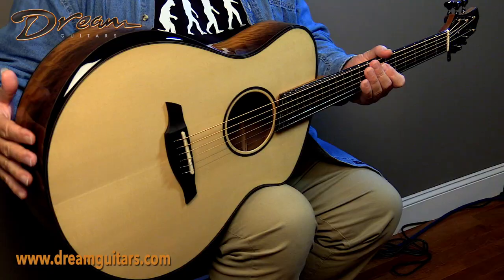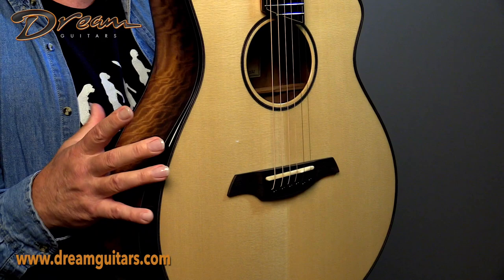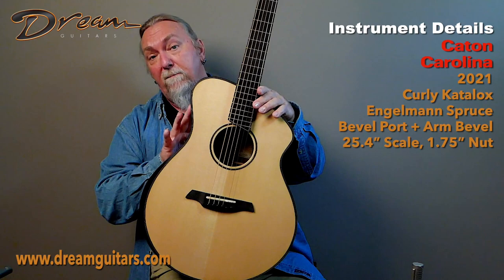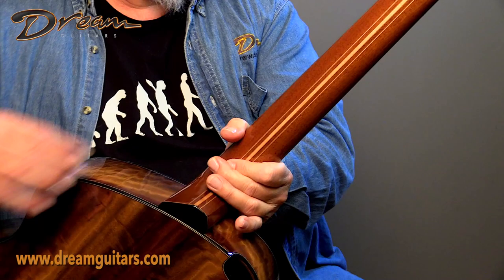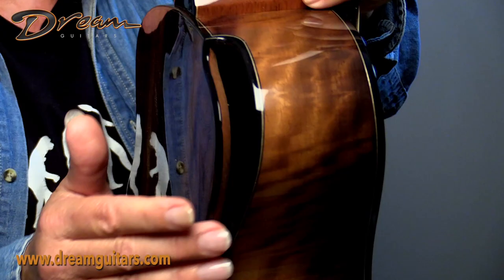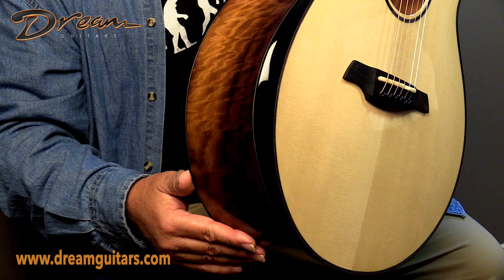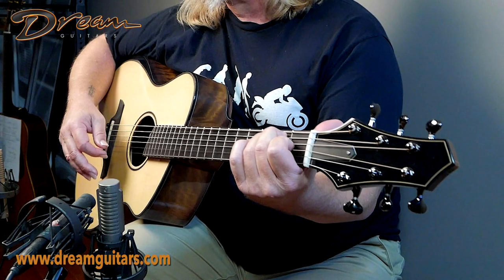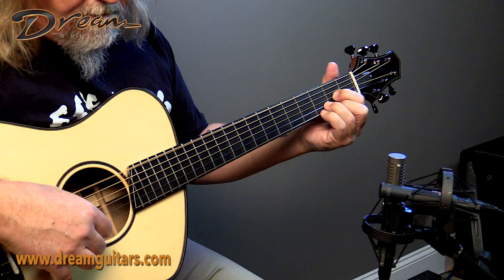Brand New Caton Carolina, Curly Katalox & Engelmann Spruce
Paul: This is one of the best guitars we've had yet from Kevin Caton, a deep and smooth voice that I really love playing fingerstyle on. And the wood is so beautiful and perfectly augments the asymmetrical body shape. The bevel port is a welcome feature to round it all out.
Logan: At 16 inches across the lower bout, this Carolina model from Kevin Caton packs a powerful punch. With Engelmann Spruce on top with Katalox back and sides, the voice is entrancingly clear and precise, with a solidity and heft to it that really makes open tunings stand out. I lost track of time with this one.At 16 inches across the lower bout, this Carolina model from Kevin Caton packs a powerful punch. With Engelmann Spruce on top with Katalox back and sides, the voice is entrancingly clear and precise, with a solidity and heft to it that really makes open tunings stand out. I lost track of time with this one.